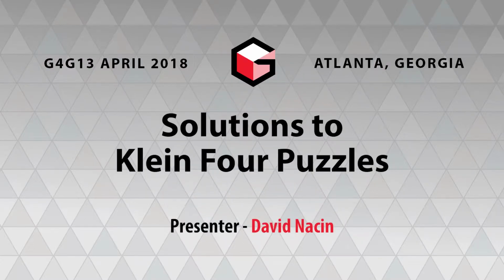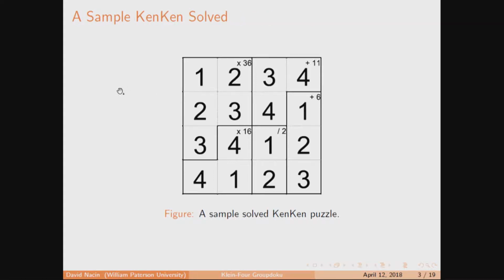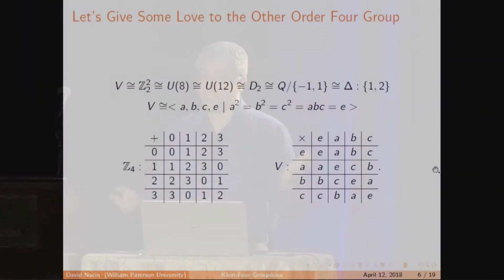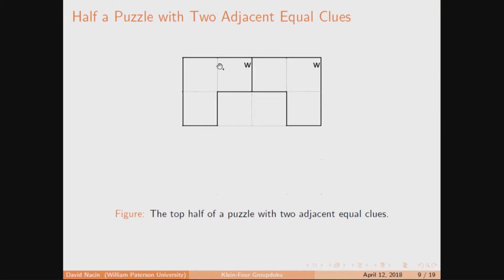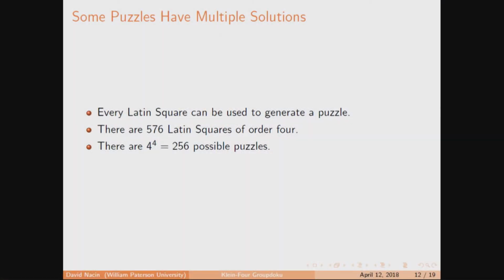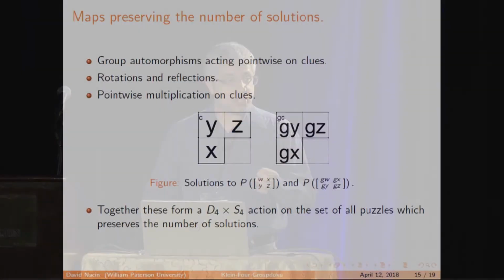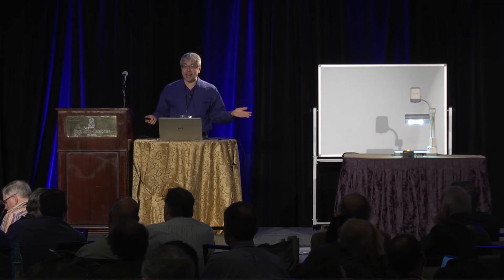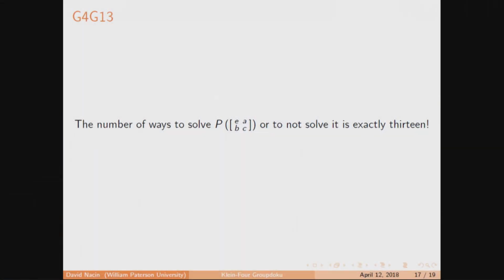David Nacin - Solutions to Klein Four Puzzles - G4G13 April 2018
A discussion of Ken Ken puzzles over the Klein Four group